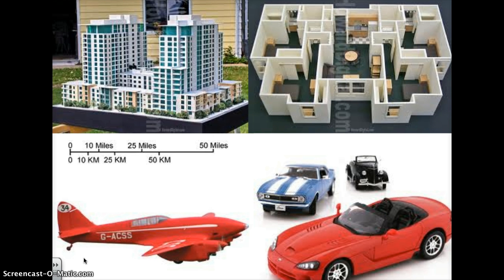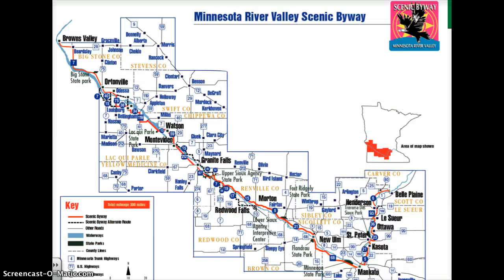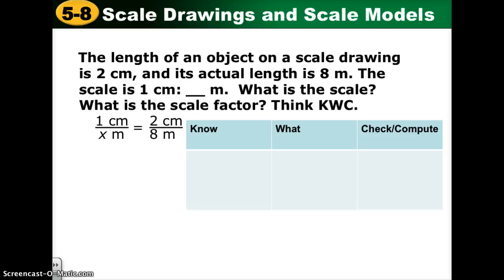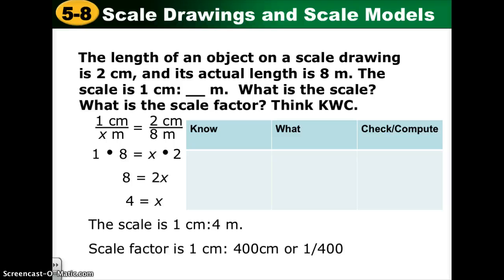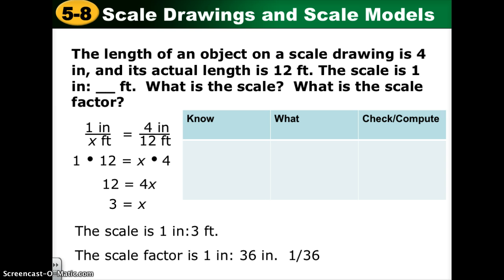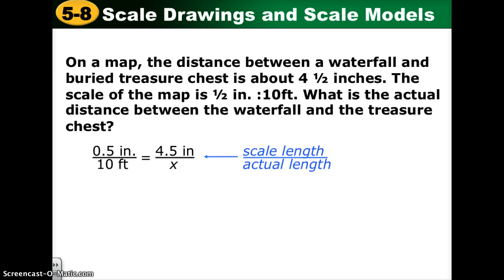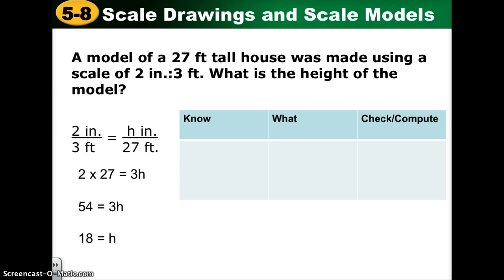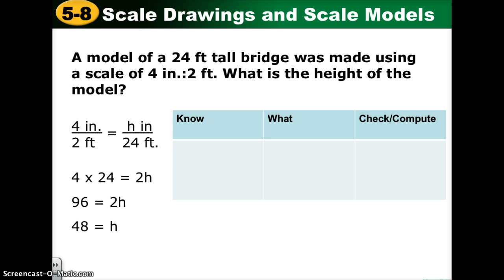5.8 Scale Drawings/Models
5.8 Scale Drawings/Models